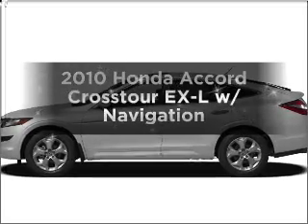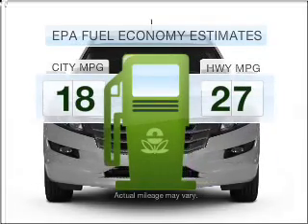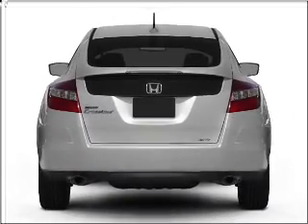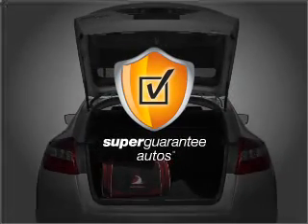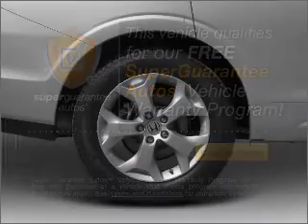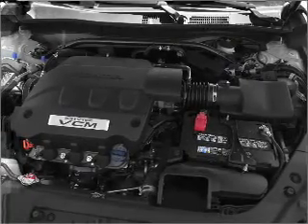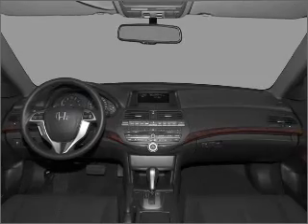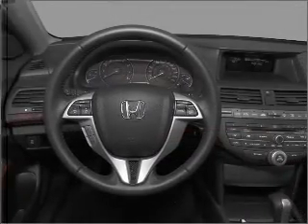2010 Honda Accord Crosstour - Anniston AL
Year: 2010
Make: Honda
Model: Accord Crosstour
Trim: EX-L w/ Navigation
Engine: 3.5 liter 6 cylinder 24 valve
Transmission: 5-Speed Automatic
Color: White Diamond Pearl
Mileage: 2
Address:
2580 US HWY 78 E